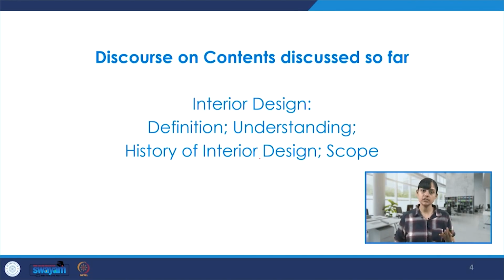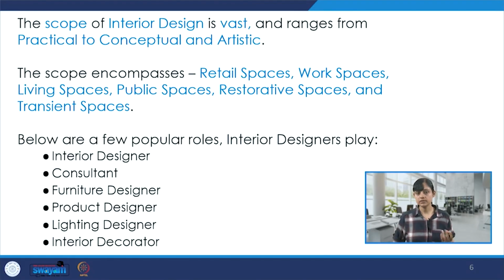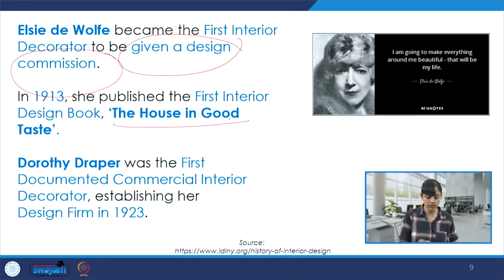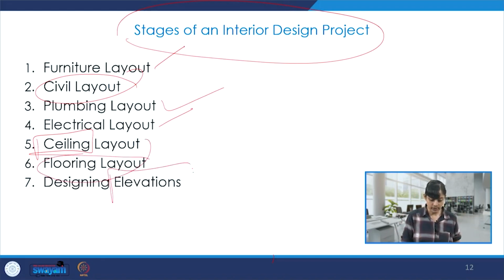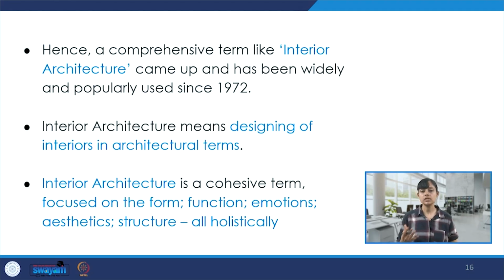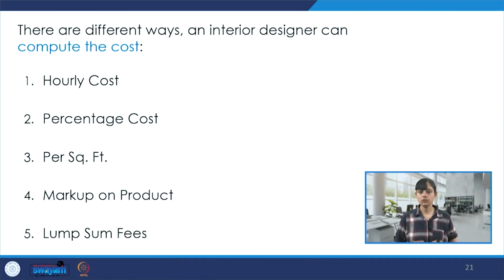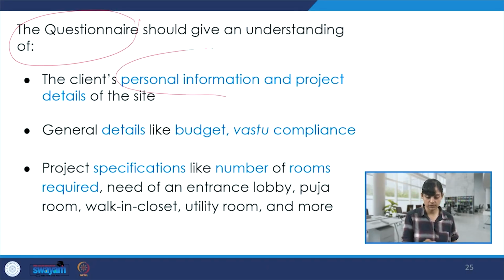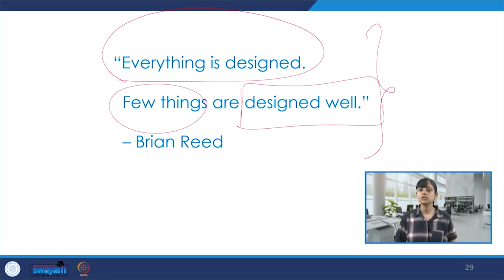Lec05: Summary and Discourse (Week1)